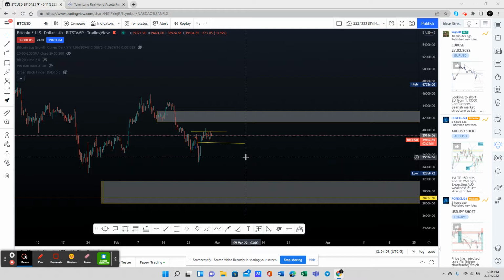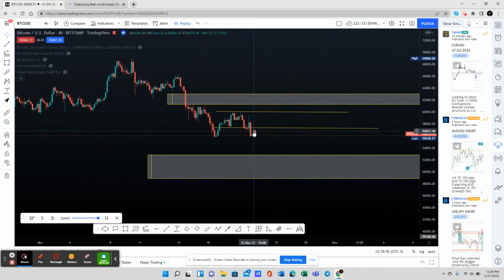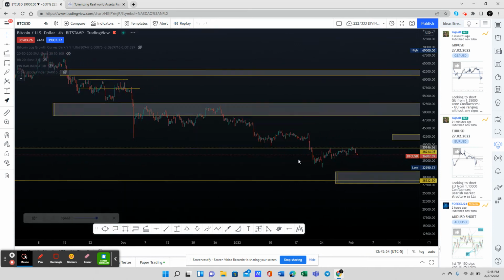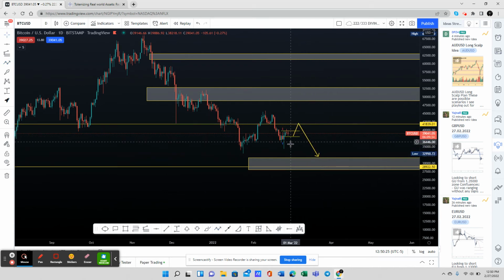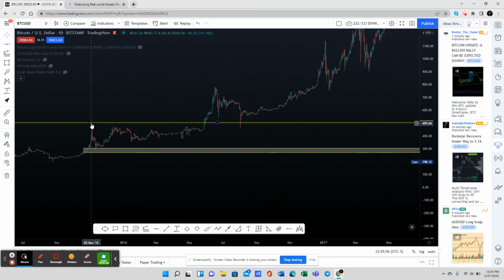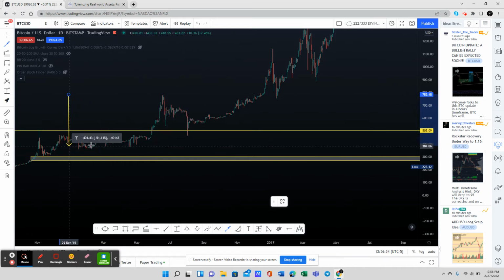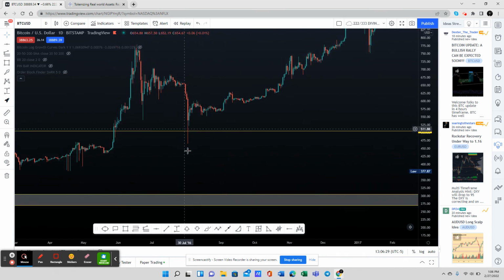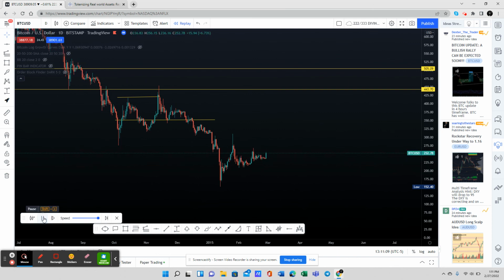Bitcoin Analysis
Bitcoin is the subject of great concern as Ukraine situation continues to escalate. Retail investors are currently experiencing high stress and pain levels. This leads to FUD and eventually leads to capitulation. More than ever, investment plans are needed.